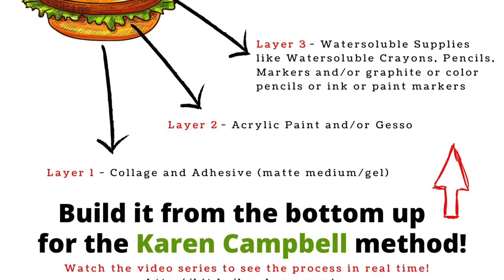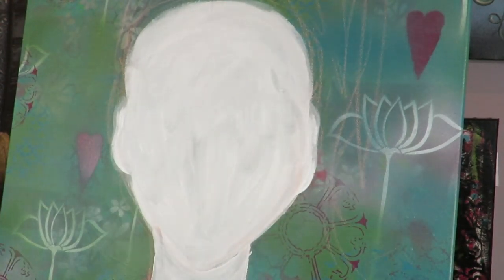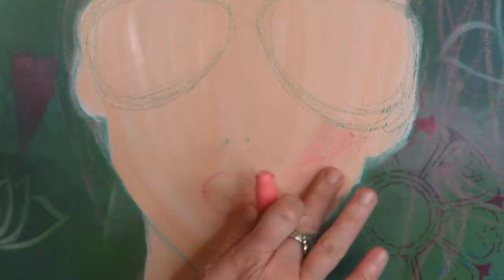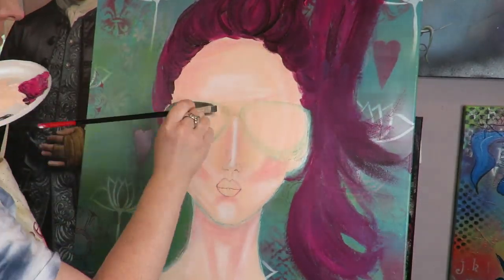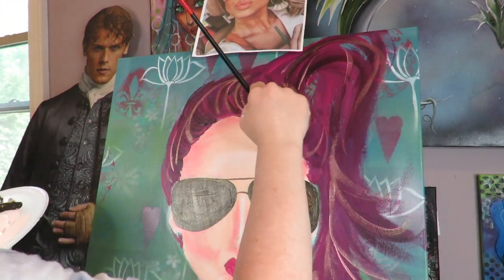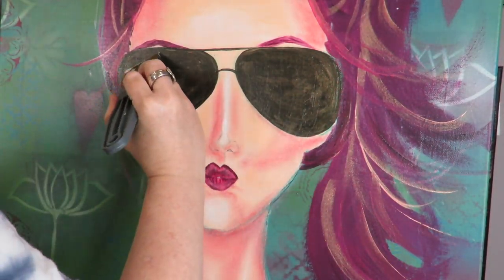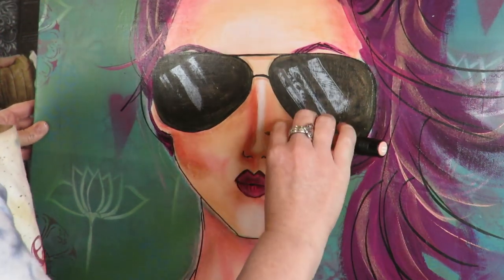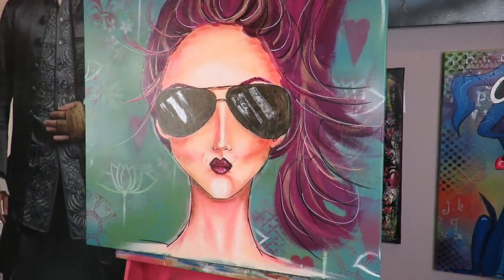How to Paint a GIRL in SUNGLASSES!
In today's video (a MIXED MEDIA ART TUTORIAL FOR BEGINNERS). I am going to show you how to how to paint sunglasses on a face. This fun mixed media girl in sunglasses is something you can totally paint in an art journal OR on canvas! The choice is yours! Are you familiar with my patented Karen Campbell mixed media Hamburger system yet (that's my special mixed media process!)? Then this video is a great start for you and will give you a great introduction to showing you exactly how to layer your mixed media art supplies.

This mixed media face tutorial is also great to show you how to use Faber Castell Gelatos and Pitt Pens to draw and shade your mixed media faces. I hope this video gives you insight into the fun Karen Campbell Hamburger process so YOU can be a pro at painting mixed media girls and faces too!

💜ART SUPPLIES USED IN THIS PROJECT:

👉 Stabilo Woody 3-in-1 Colored Pencils
👉 Matte Mod Podge
👉Gelatos (which included my fave skin colors)
👉 Faber-Castell Big Brush Pitt Pen in Black
👉 Faber-Castell Big Brush Pitt Pen in White
👉 Faber-Castell Big Brush Pitt Pen Assortment Pack
👉 Americana Spray/Sealer in Matte (to keep journal pages from sticking)

Discover more!